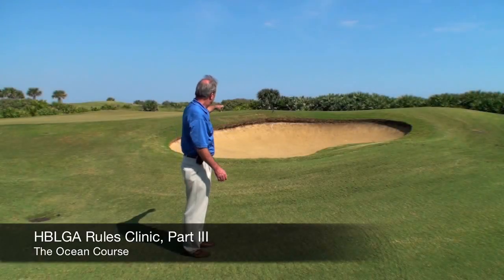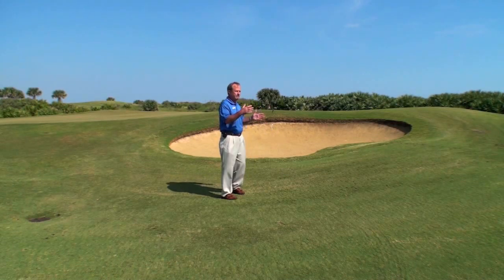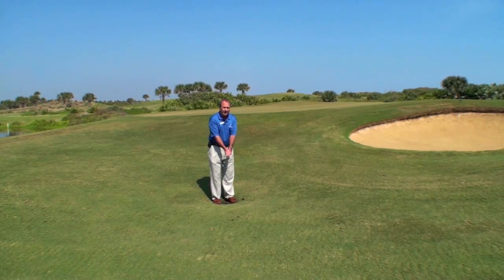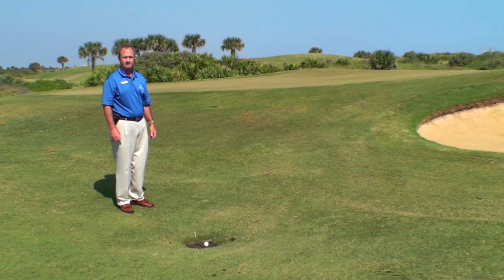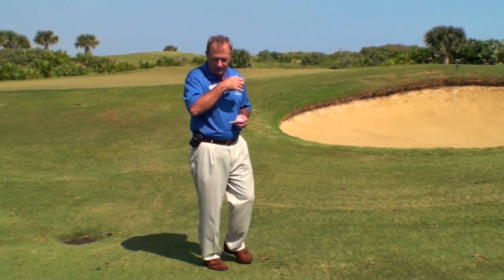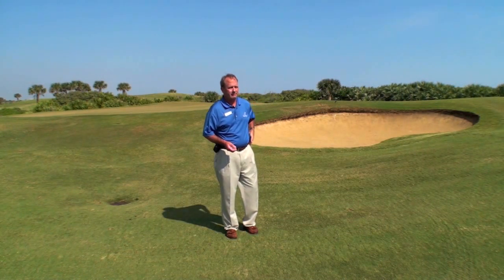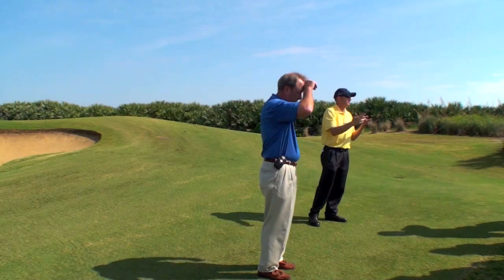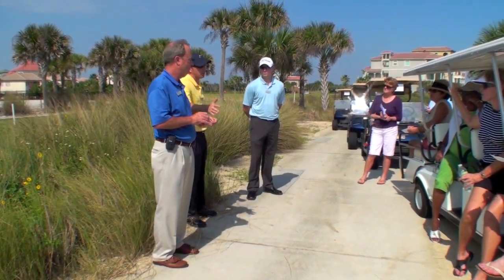USGA Rules of Golf Clinic Part III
Unplayable lie in Bunker, Relief from Obstruction, Embedded Ball, & more. Rules Clinic was shot on location on the Ocean Course at Hammock Beach, Palm Coast Florida. UPDATE 2017: RIP Kenny